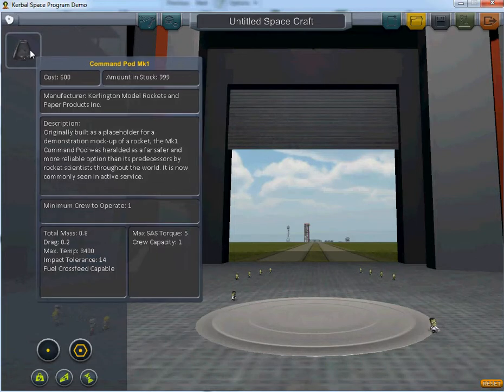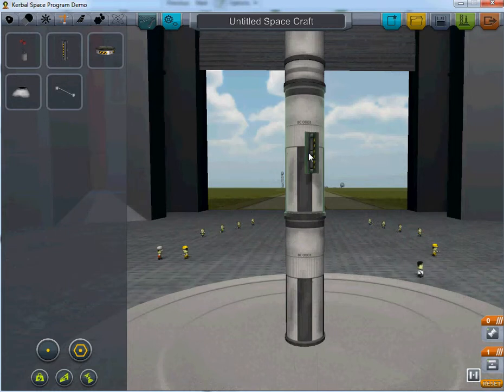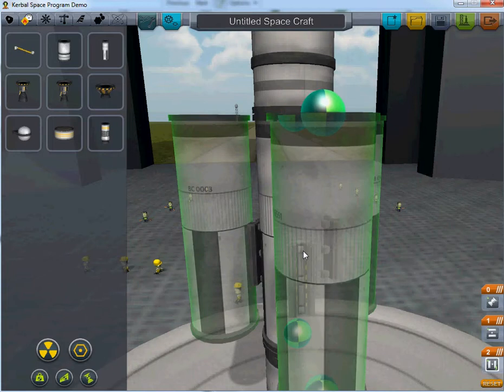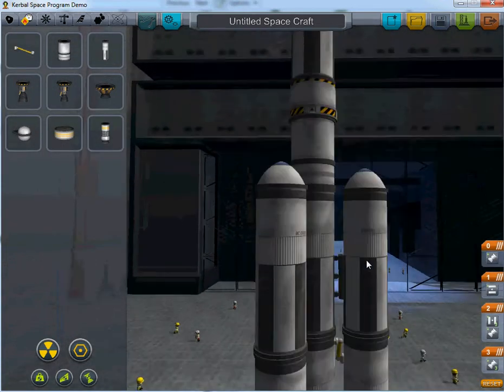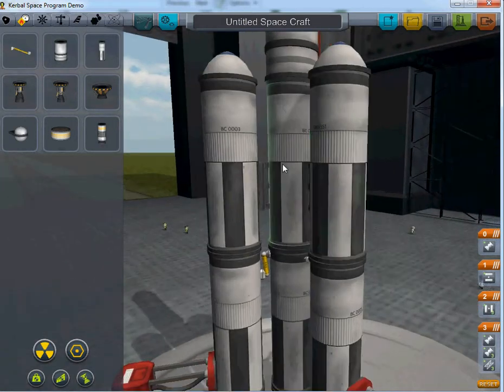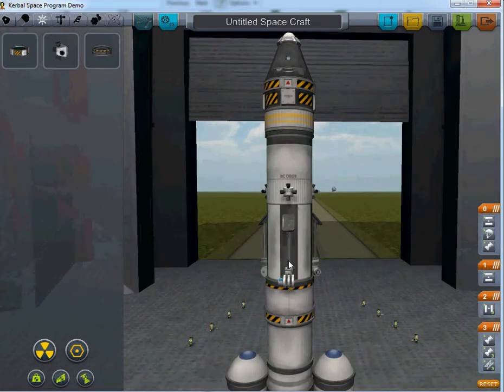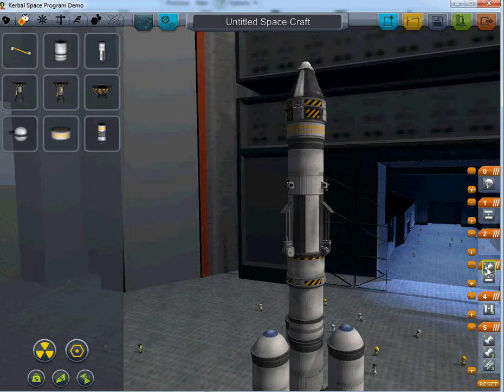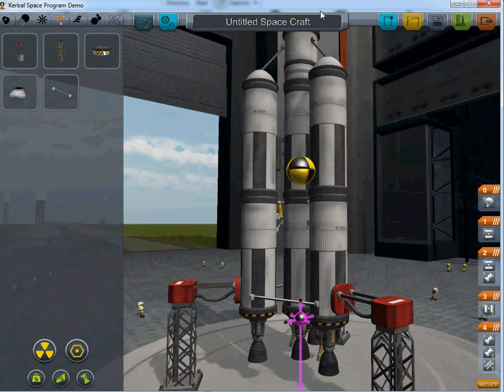KSP Tutorials 1 - Design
An introductory tutorial that covers all the basics for how to use the design interface in the demo version of Kerbal Space Program. This tutorial is designed to be comprehensive but brief, incase you think you may be missing something important, but want to figure out most of it on your own.

.craft file to download this ship design (goes in game dir/saves/[game name]/Ships/VAB/)